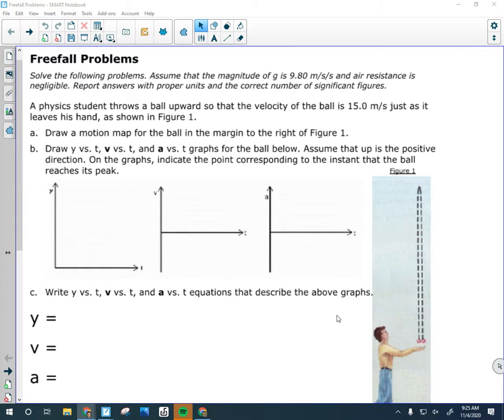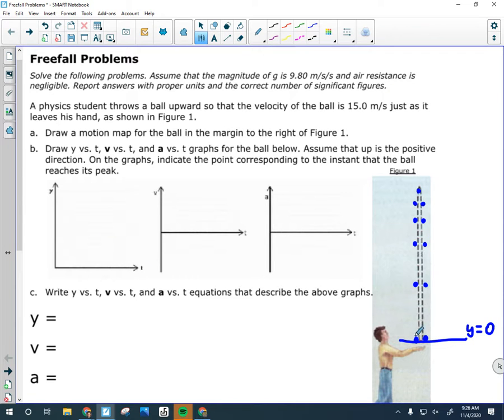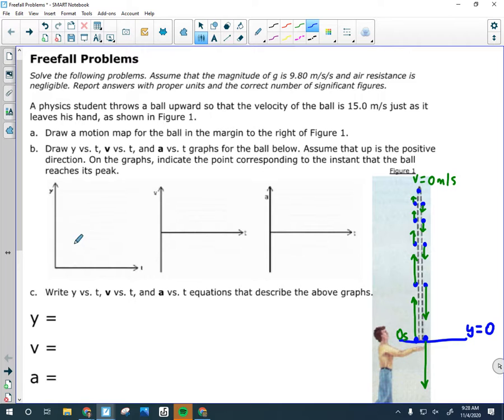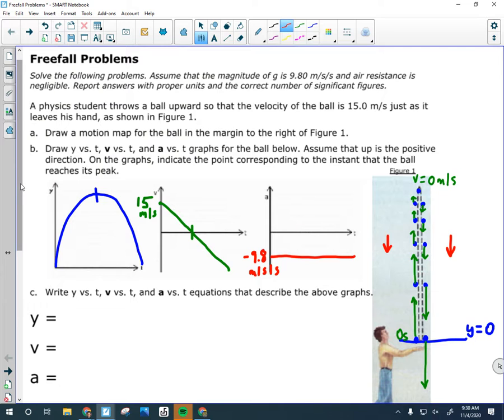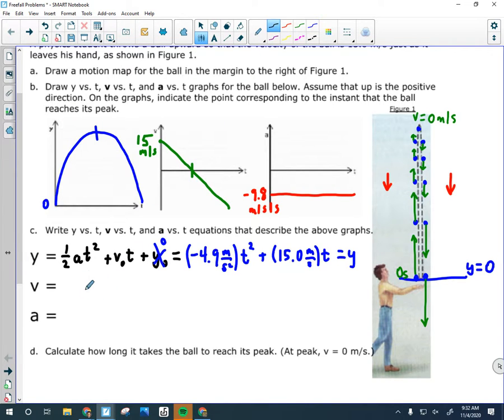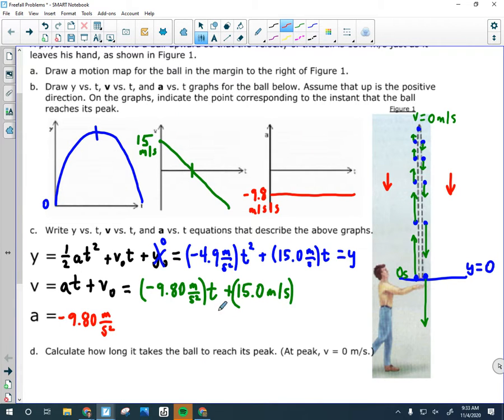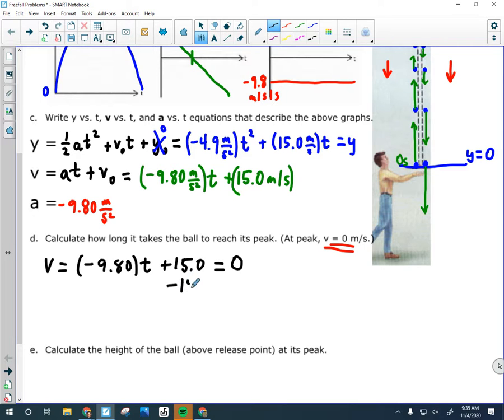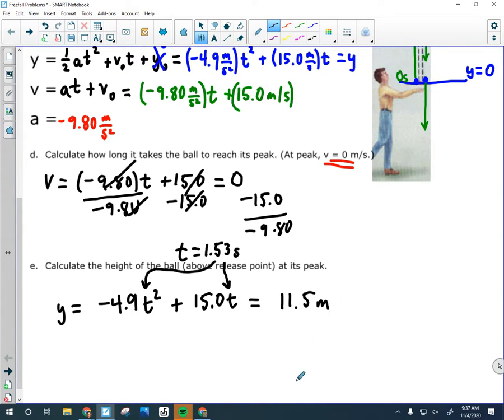Freefall Problems Discussion for Object Launched Upward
This video analyzes the motion of an object launched upward at 15.0 m/s. It is caught at the same height it is launched. The total flight time and peak height are calculated.